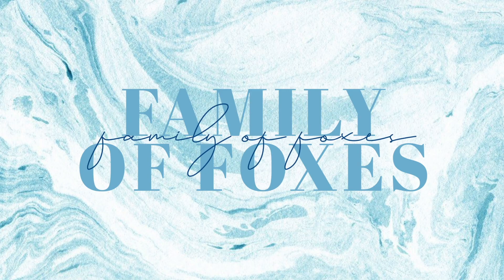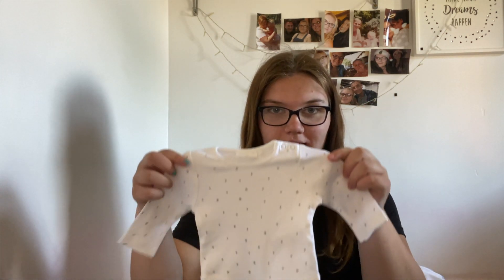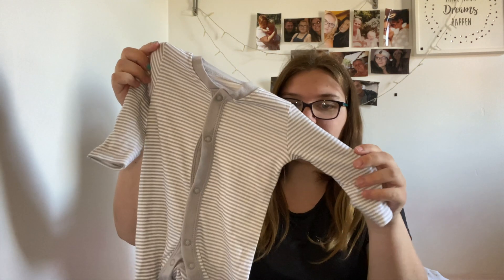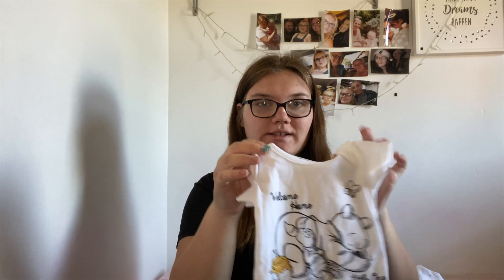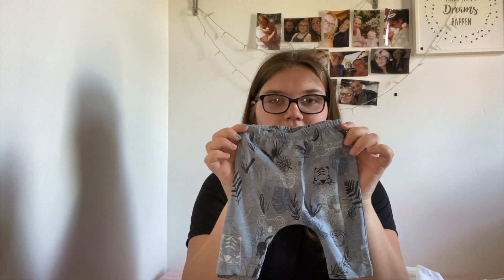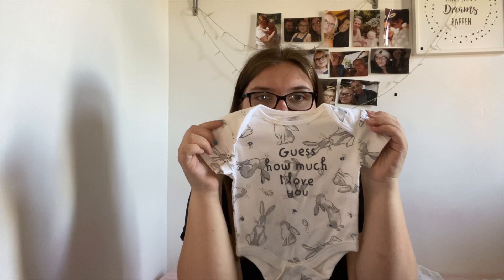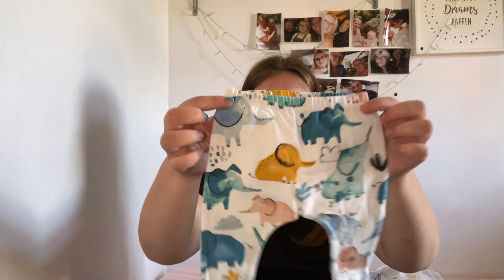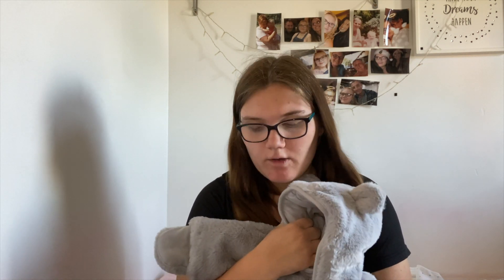Baby Boy Clothing Haul ( Part 1)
In this video I am showing you all the clothes we have got for our baby boy!

If you liked this video please remember to click the thumbs up!